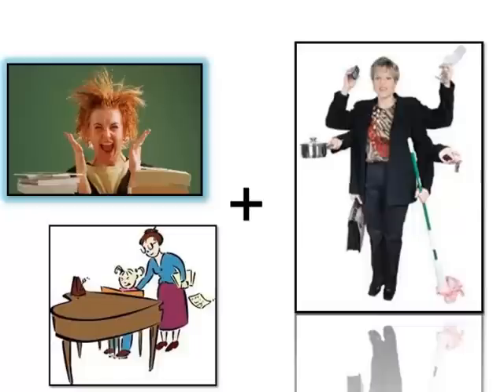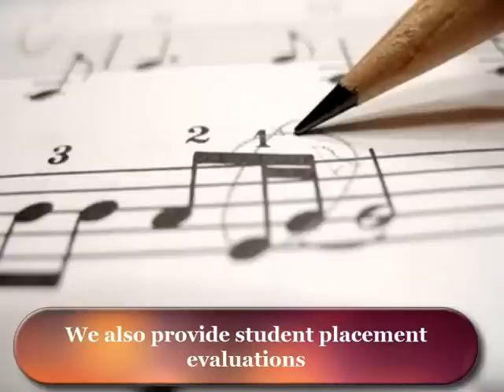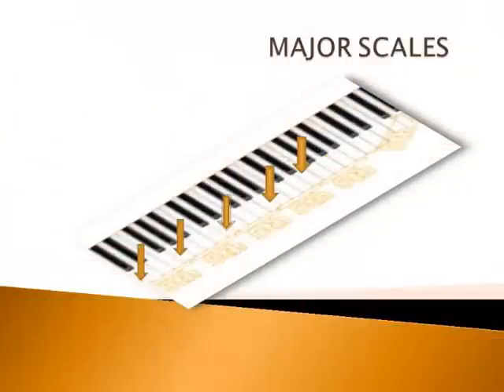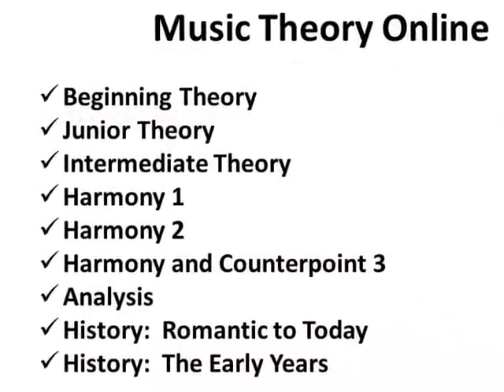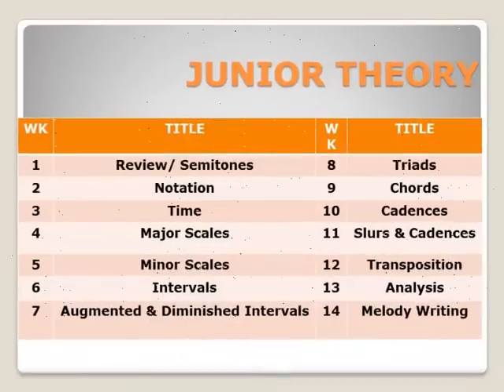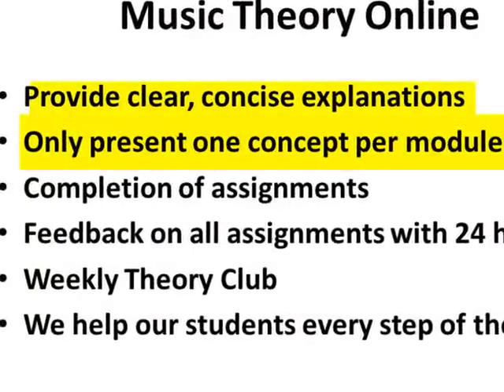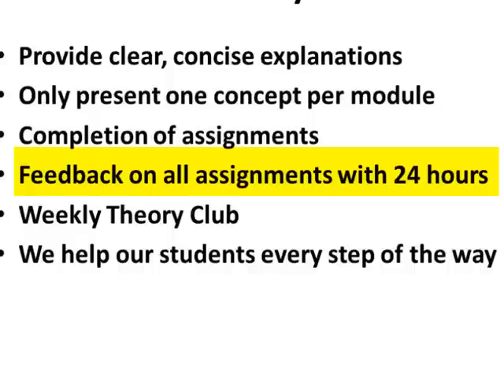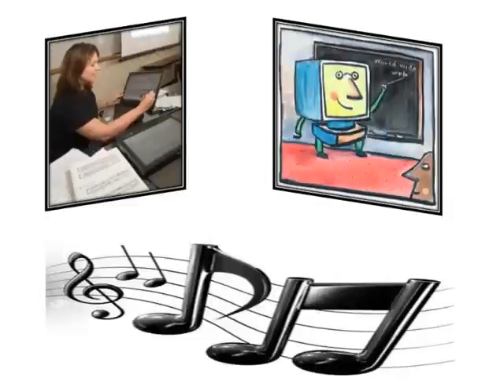Music Theory Online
-Music Theory Online- , -Online Music Theory-, Online Music Theory Lessons-, -Music-

Musictheoryonline.ca  presents theory in a well organized, mufti-faceted format  to students.  We are providing a much-needed service to teachers, parents, and students who require basic to advance theory.
Theory Club - We are the only online Music Theory Company to have weekly online support session where students, parents and teachers can ask questions and get answers every week.
All of our theory modules are well researched and presented in an easy to understand format. We have many features that make us unique. These include:
Theory modules that  range from 10 minutes to 30 minutes depending on the concept, with  only one concept being covered per module.
Each module uses video with a voice-over.
Because these modules are available online the student is able to watch each module once, twice, or as many times as they wish to ensure understanding of the concept.
This is a -concept- rather than a -time of lesson- approach.
 We mark the students assignments and evaluate the students progress with each module.
Students are encouraged to attend an online weekly question and answer session called -Theory Club-.

Roxanne McGahey, A.Mus., B.Mus, R.M.T.
skype address:  roxanne.mcgahey